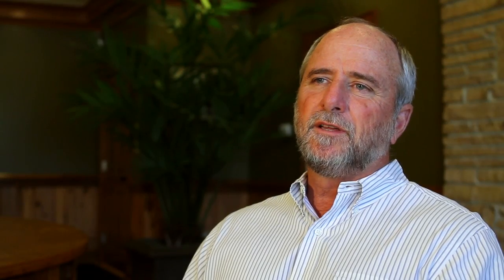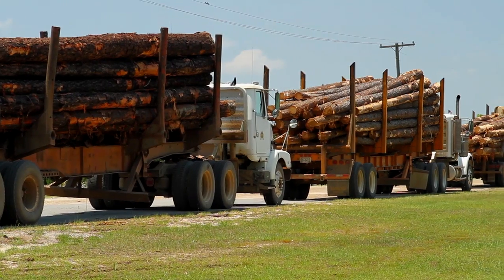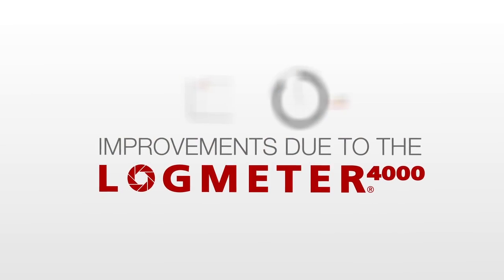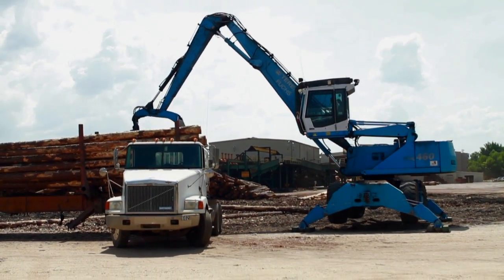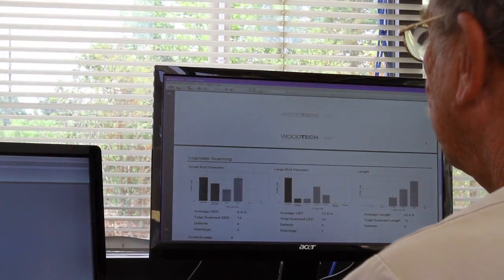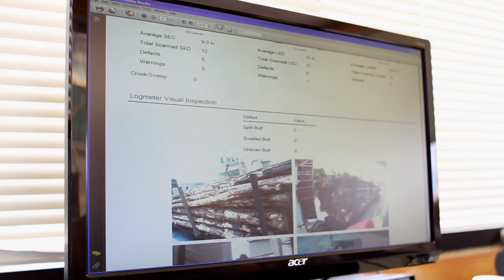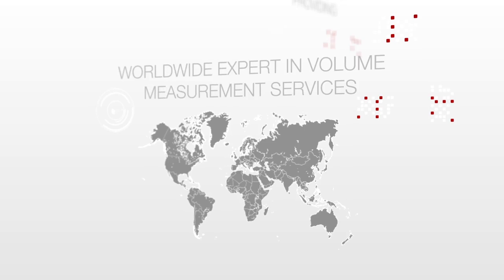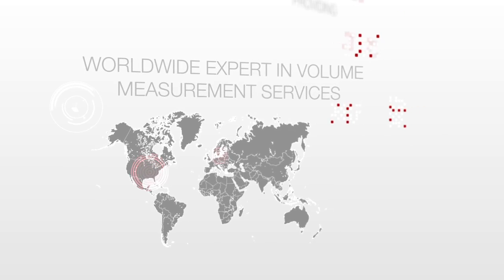Logmeter 4000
Logmeter 4000 scanning system by Woodtech Measurement Solutions.